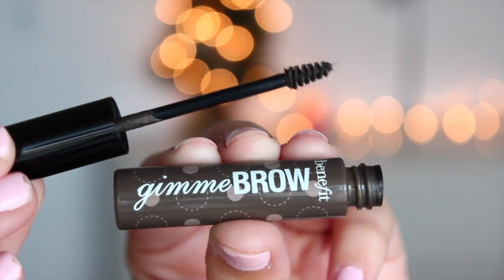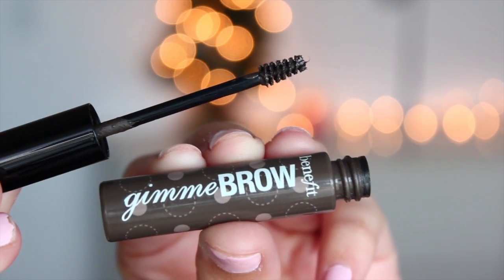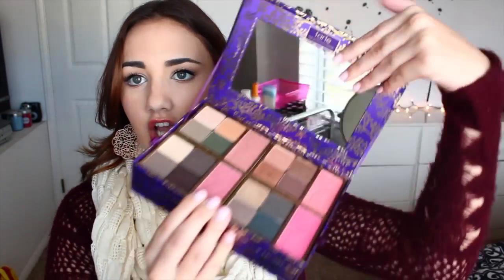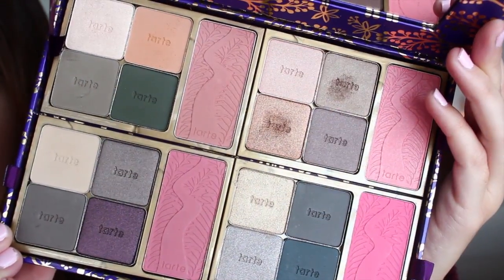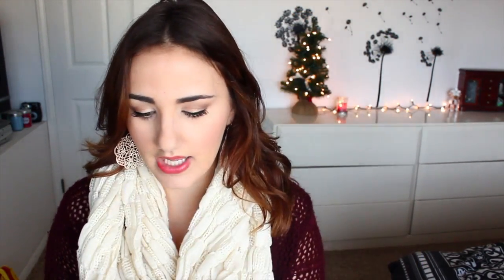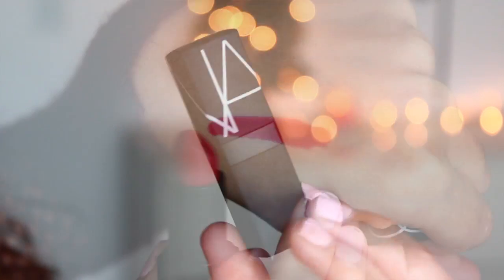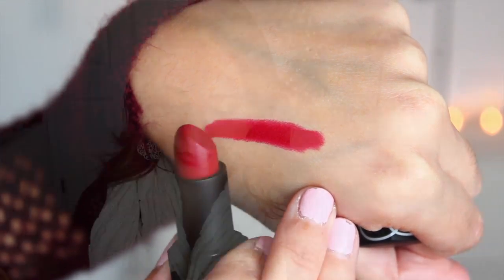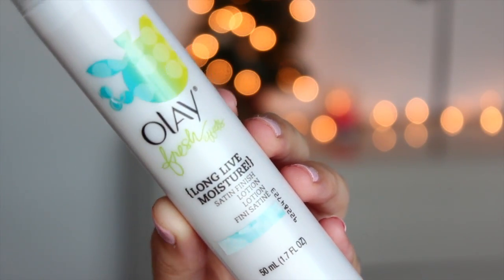November Favorites! ♡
Products Mentioned:
- Benefit Gimme Brow - Medium / Deep
- NARS Lipstick - Red Lizard
- Olay Fresh Effects Long Live Moisture!
What I'm Wearing:
- Scarf: Nordstrom
- Earrings: Forever 21
- Nails: Essie - Fiji